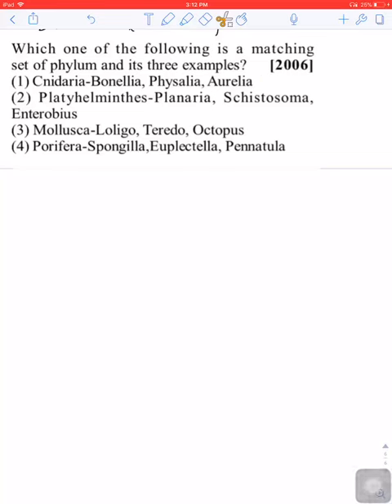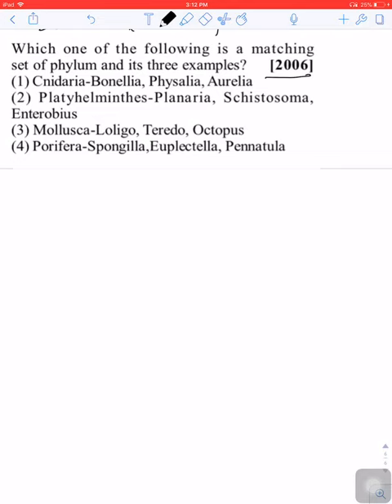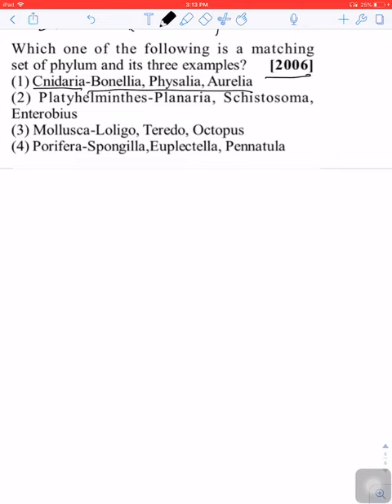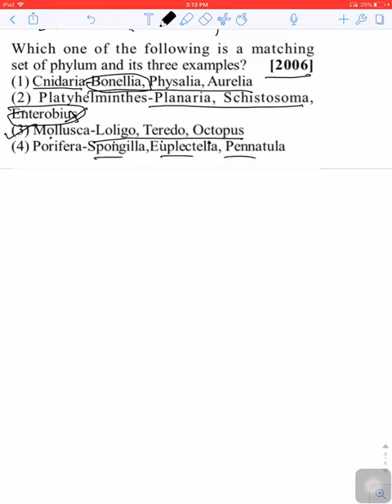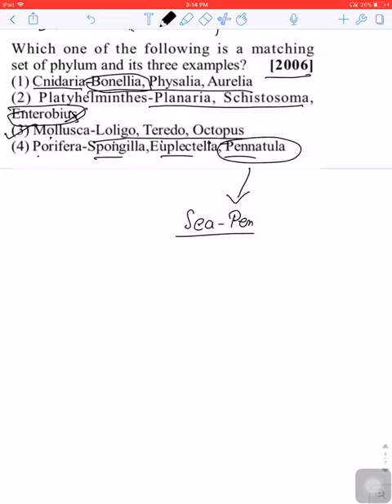4.7 Animal kingdom